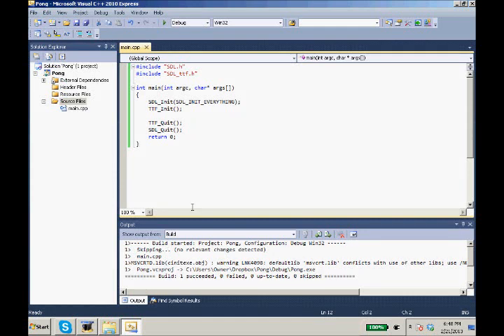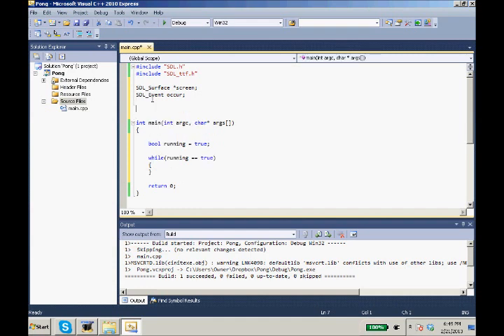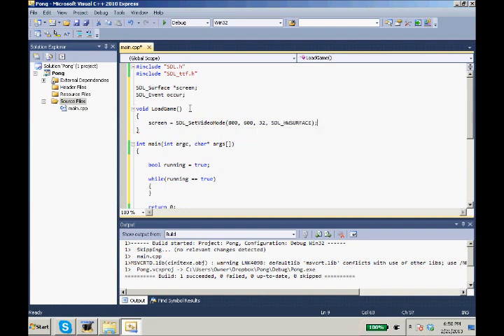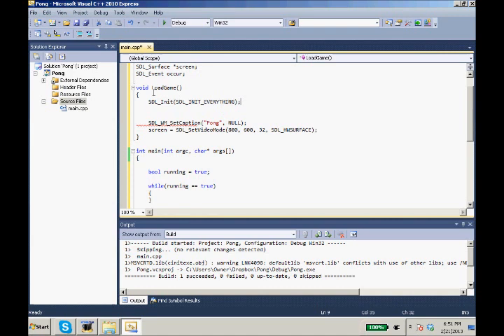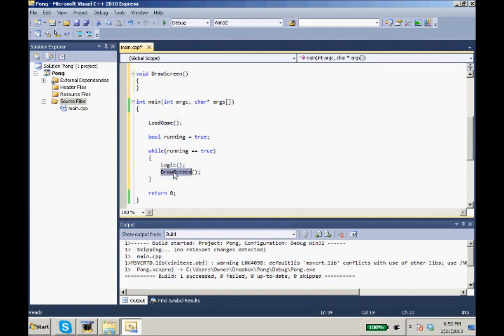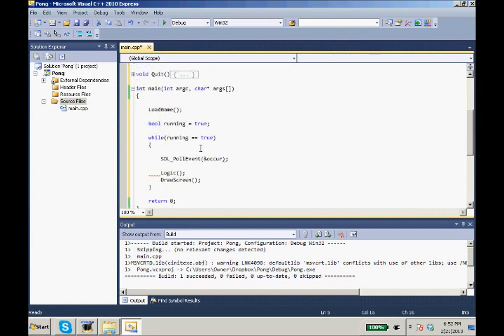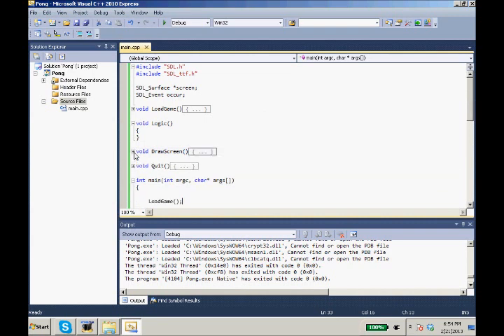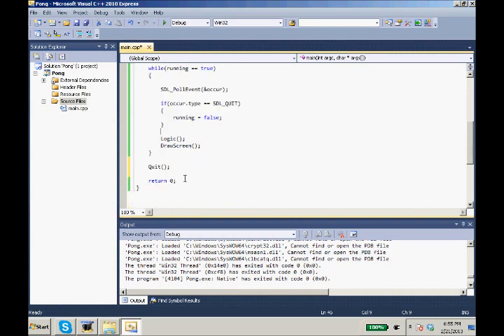Lets Make a Game in C++ and SDL - Pong - Part 2: Game Loop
Second Pong Lets make a Game